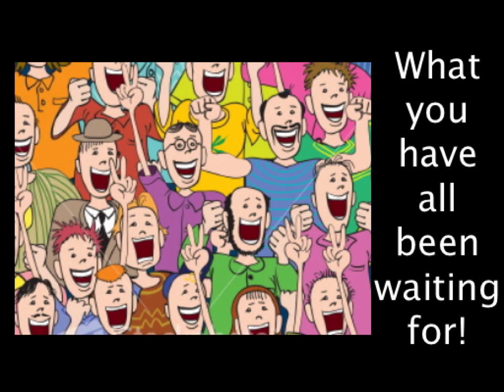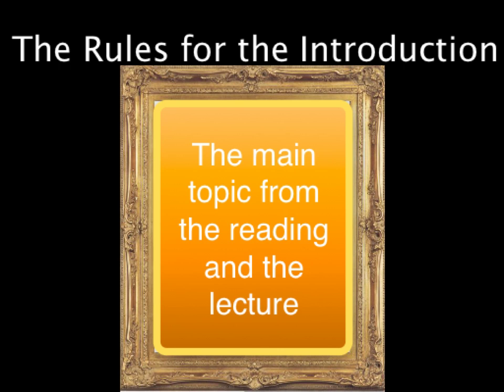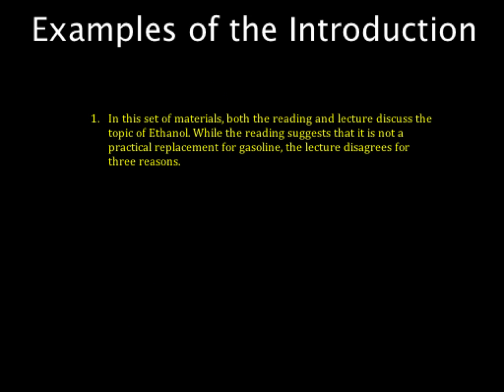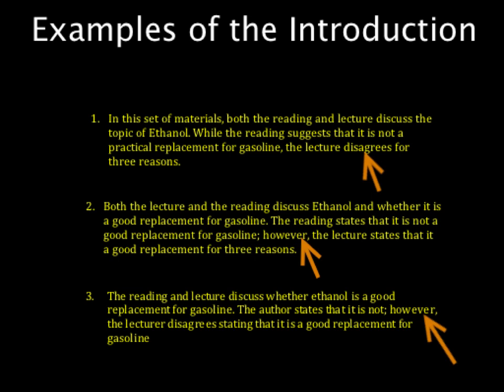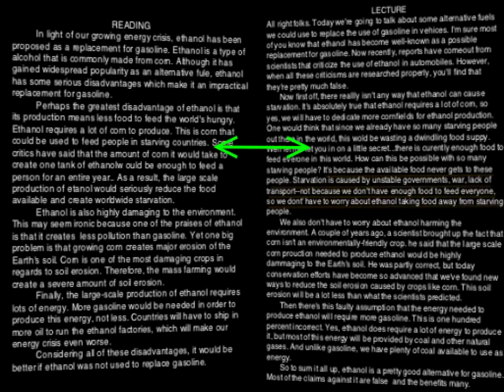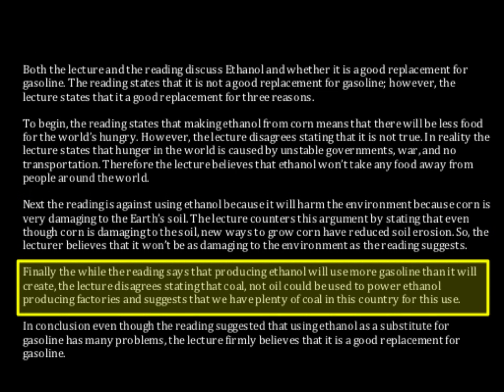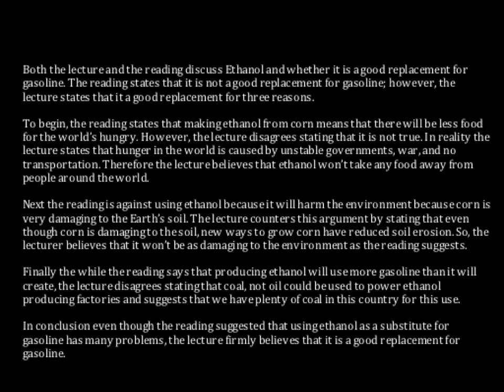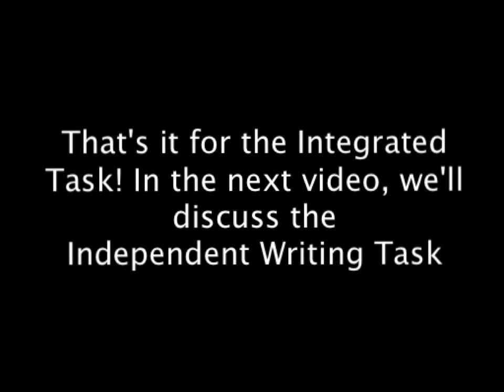TOEFL Integrated writing Video 3 The Essay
Learn how to write the TOEFL integrated essay in this video by combining what you have learned in TOEFL Integrated writing video 1 and TOEFL Integrated writing video 2.